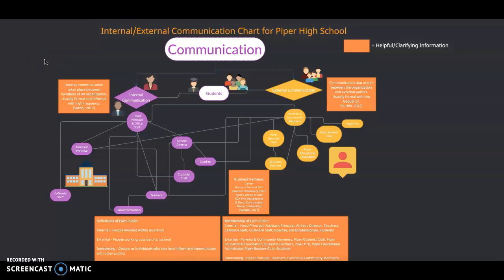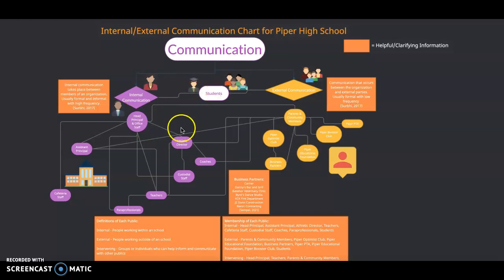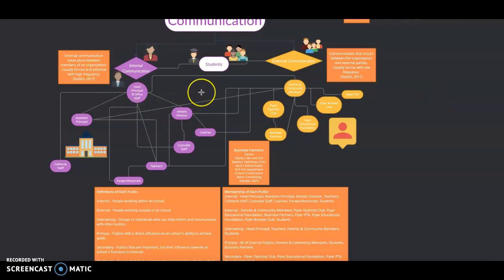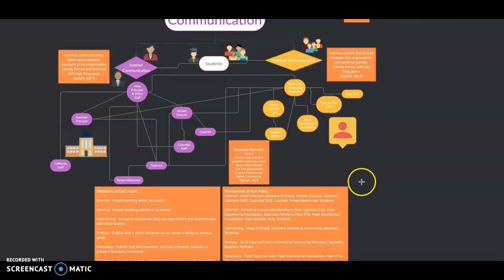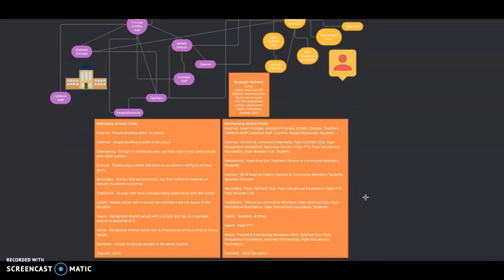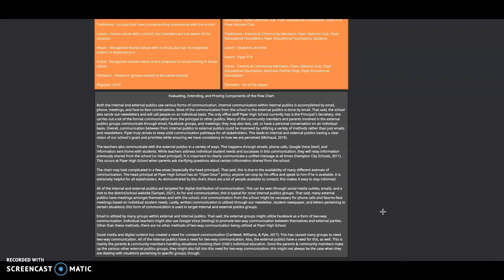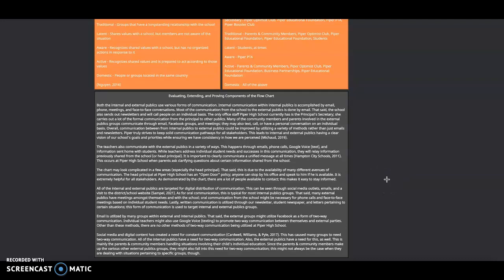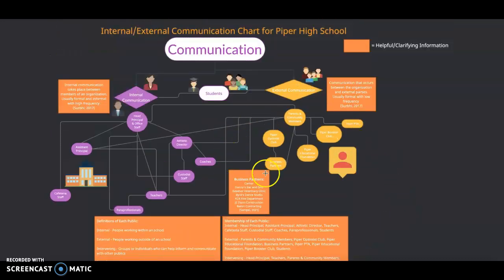EDL 856 Module 7 Jack Sampel